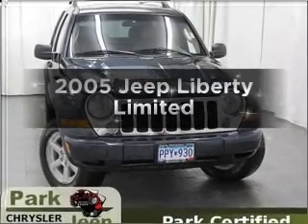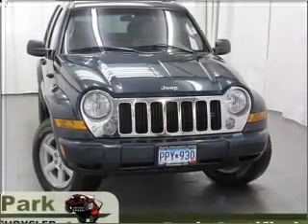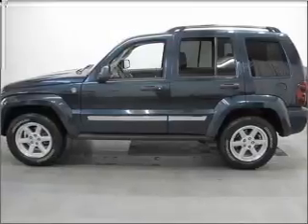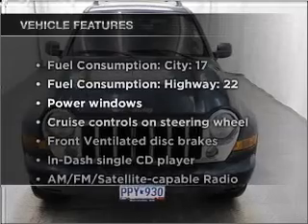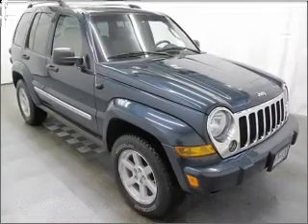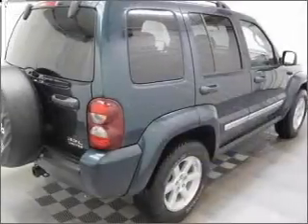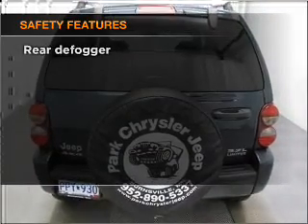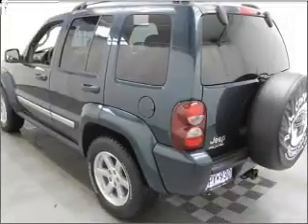2005 Jeep Liberty - Burnsville MN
Year: 2005
Make: Jeep
Model: Liberty
Trim: Limited
Engine: 3.7 liter 6 cylinder 12 valve
Transmission: 4-Speed Automatic
Color: Green
Mileage: 70292
Address:
1408 W Hwy 13